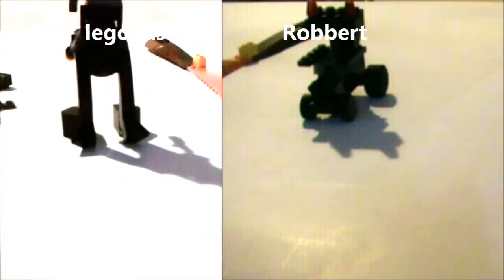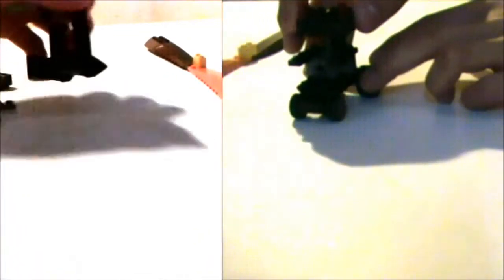LEGO Building Challenge | Robbert vs legobas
Hey youtube, I am back with a real building challenge, which is really funny. Today I am battling against Robbert. You have to check this out! Vote also in the comments who the best builder is: Robbert or Me.